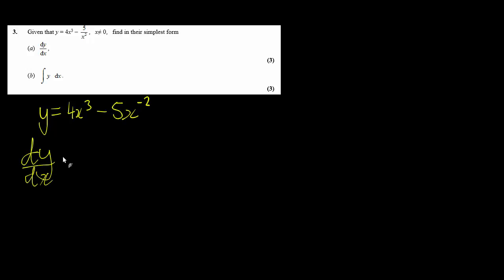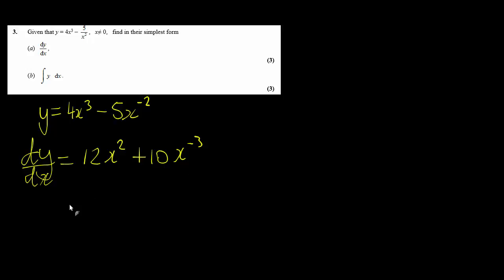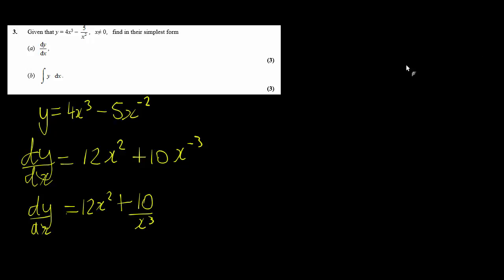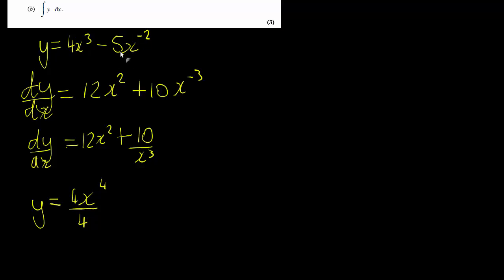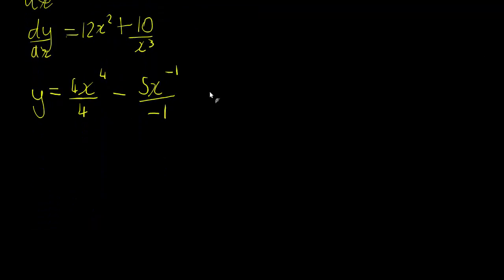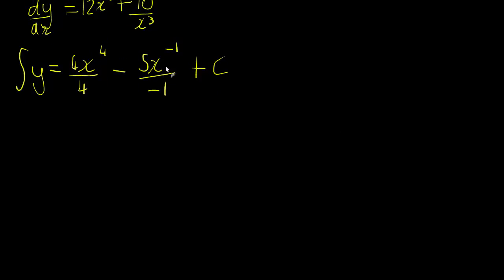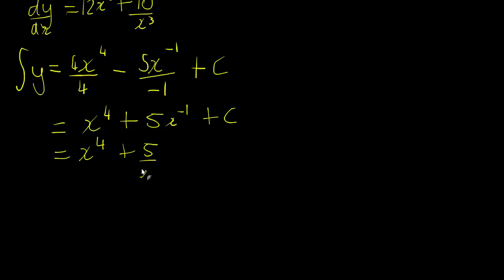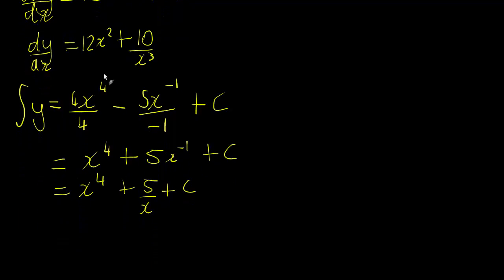Core 1 2015 May - Q3 Differentiation and Integration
The 3rd question on Core 1 2015 on differentiation and integration. Remember the + C!